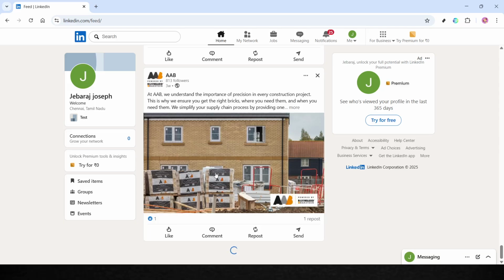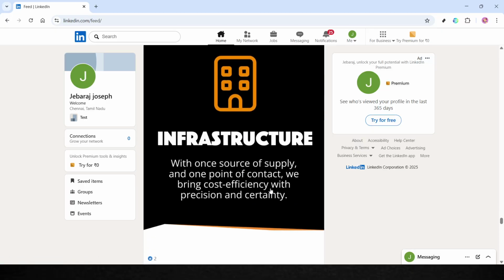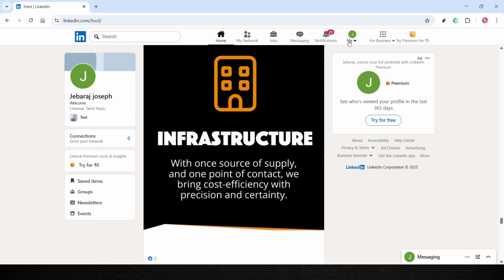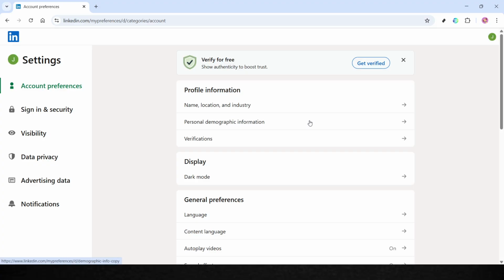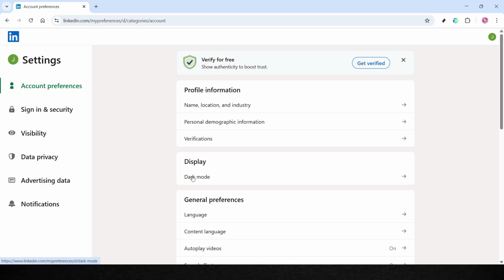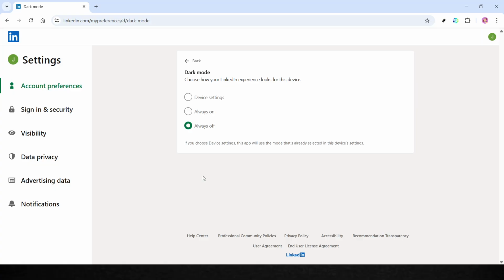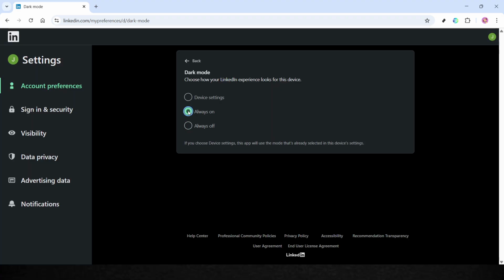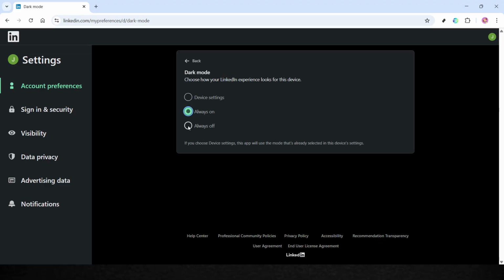How to Enable Dark Mode in LinkedIn 2025 (Step By Step)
Learn How to Enable Dark Mode in LinkedIn 2025 (Step By Step)